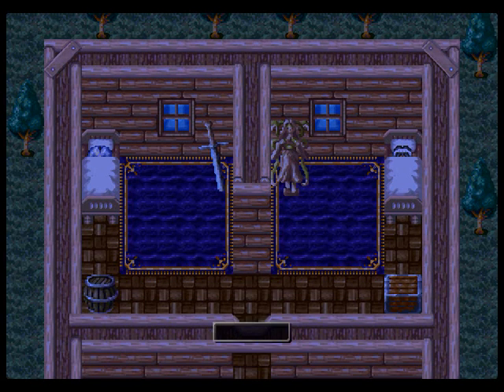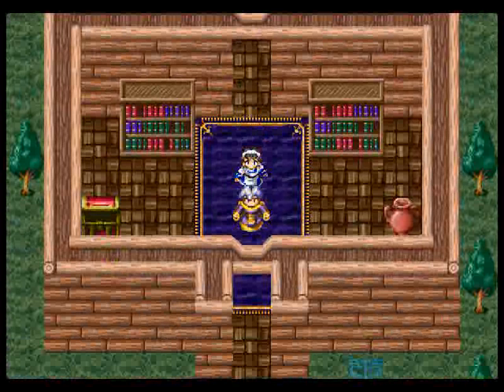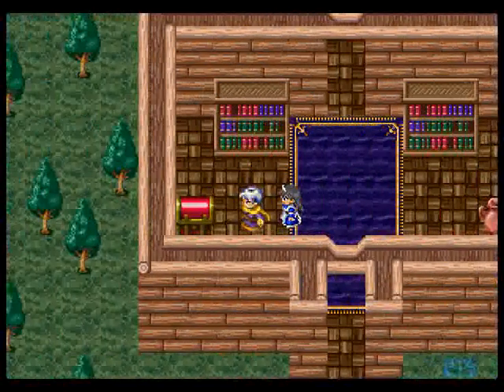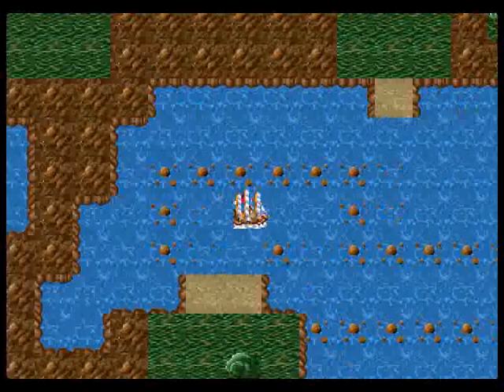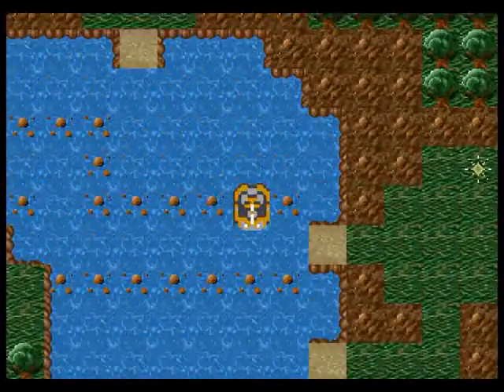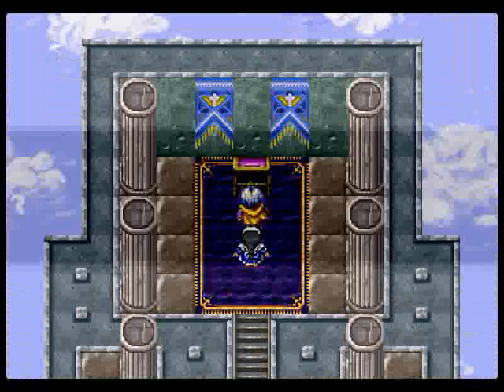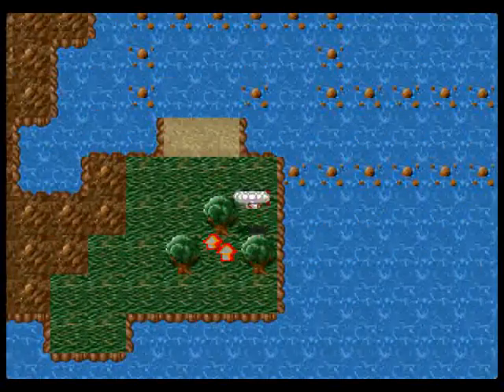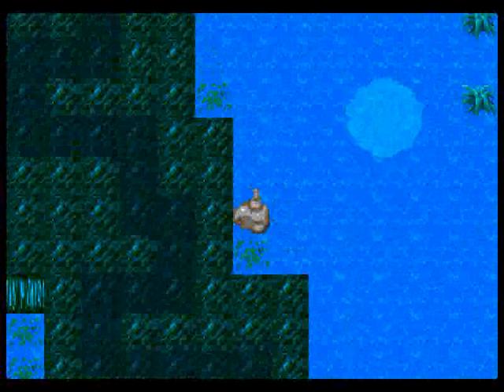RPG Maker 1 World Map Tech Demo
The default world map in RPG Maker 1 is rather simple.  I'd much rather prefer something that allowed more freedom.  And using this method it's quite possible.  You would need to section your world map into areas to make up for the high event numbers, but you can still pull this off.